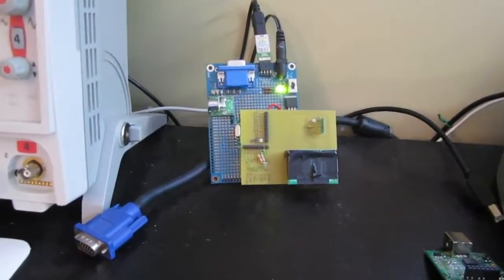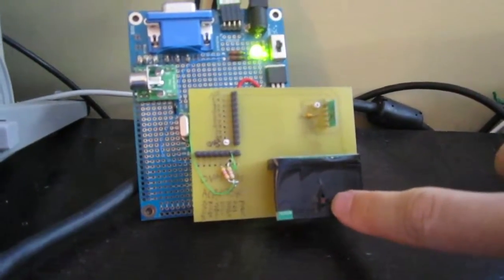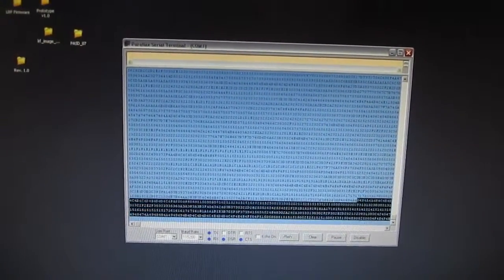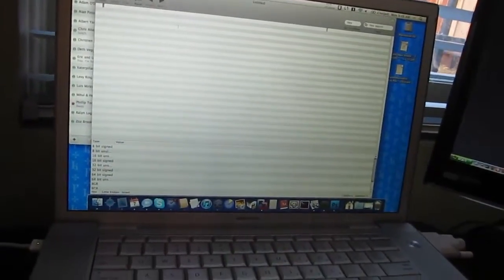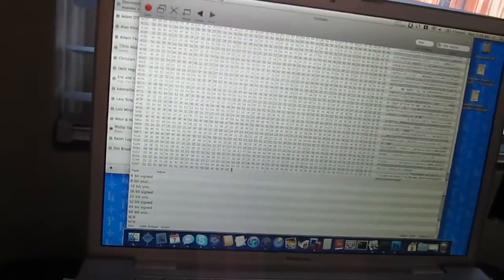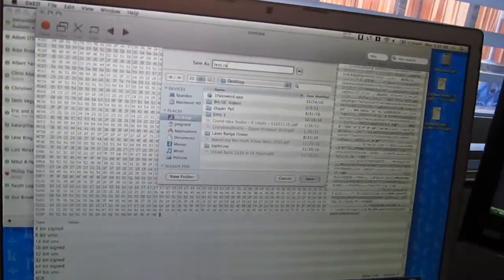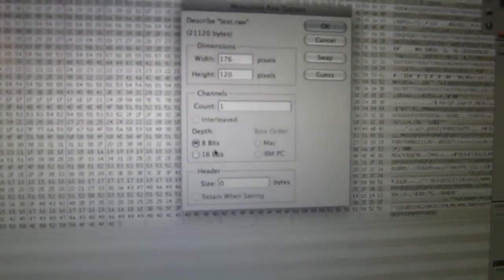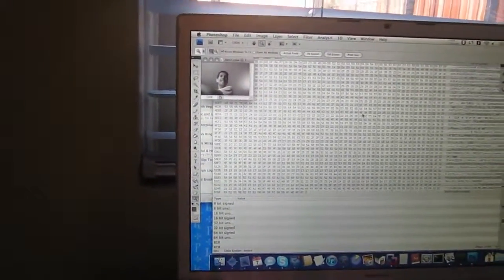LRF: Frame Grabber Demonstration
Demonstration of a very early version of the frame grabber subsystem for the Laser Range Finder module I'm designing for Parallax. The system uses a Propeller processor and Omnivision OVM7690 CMOS camera.